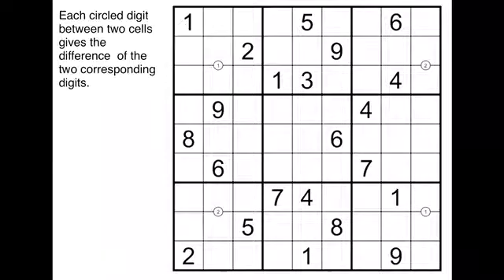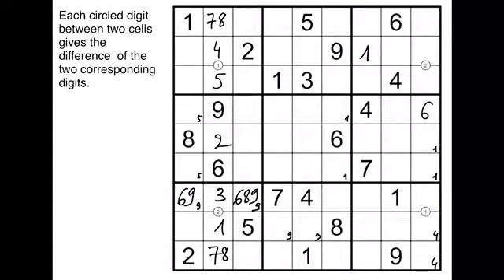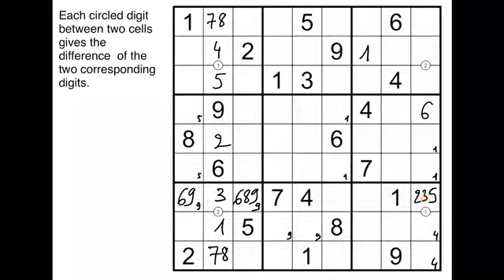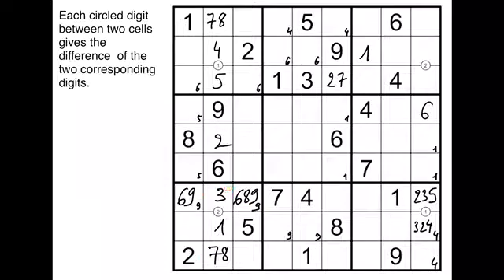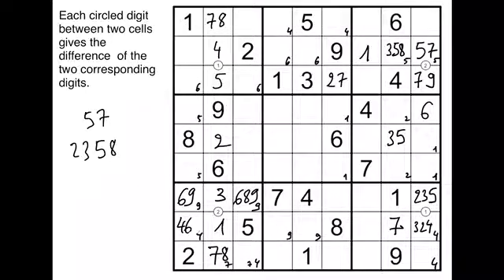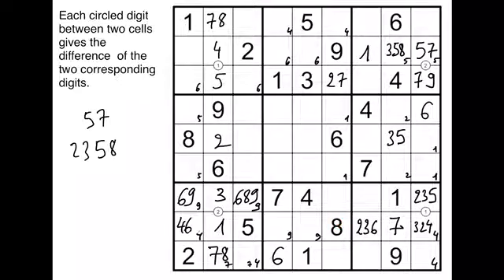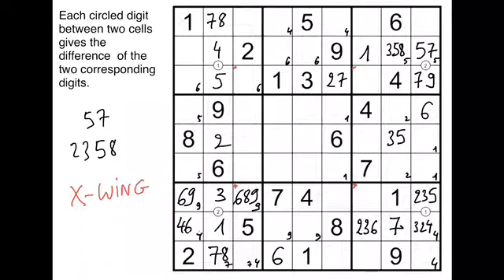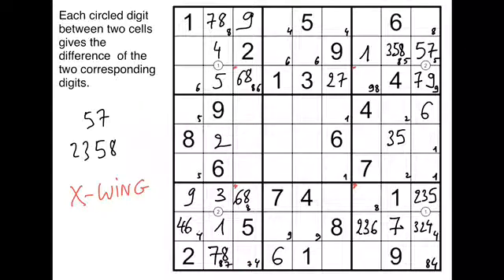[Eng] Difference Sudoku, by SudoKanard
Difference Sudoku :
* usual Sudoku rules apply ;
* each circled clue between two celles gives the difference of the corresponding digits.